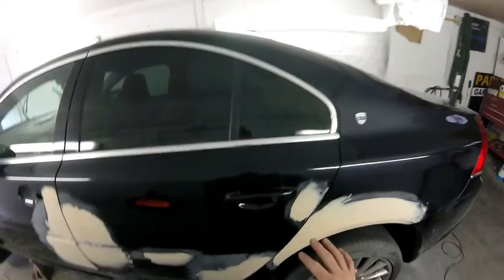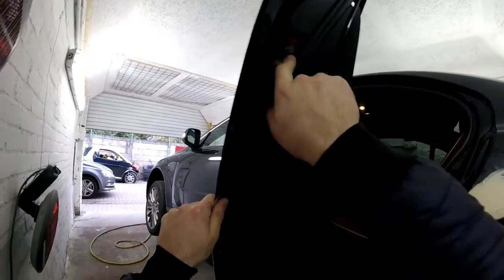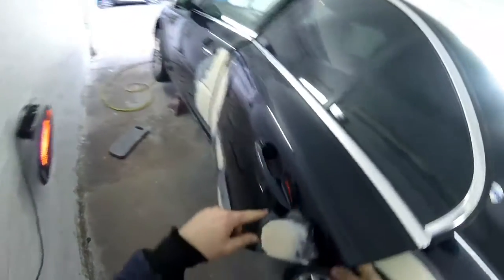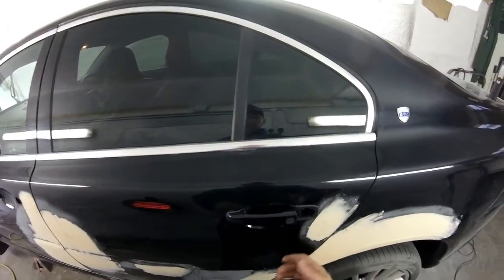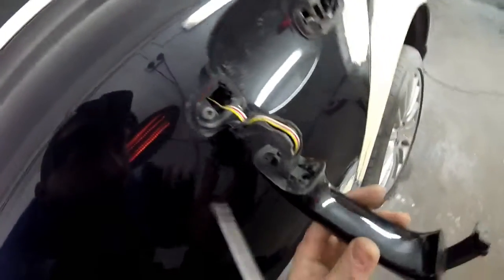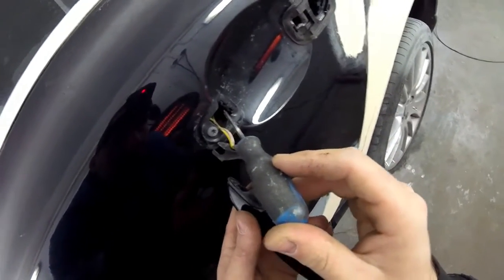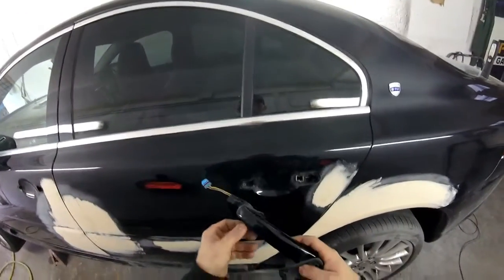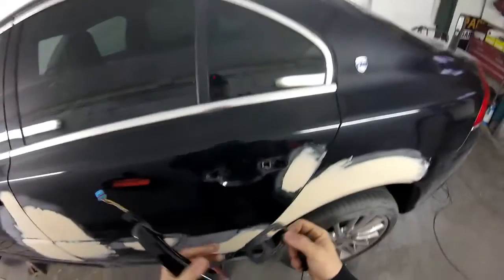How to remove replace door handle volvo s80